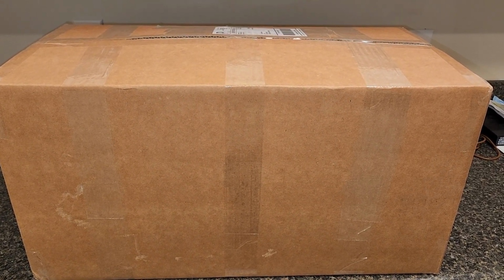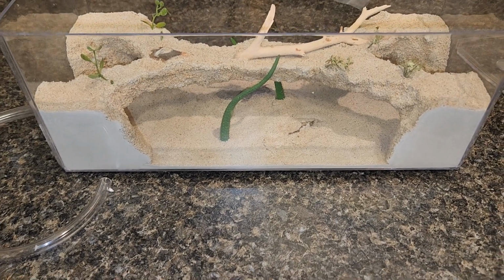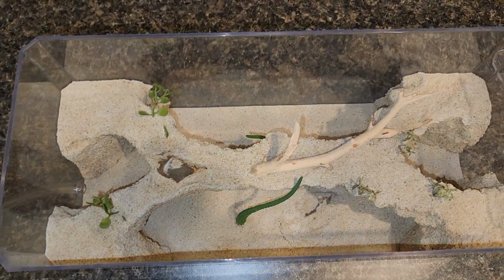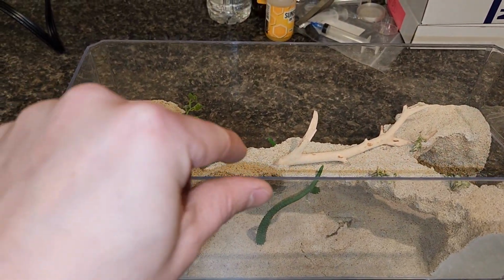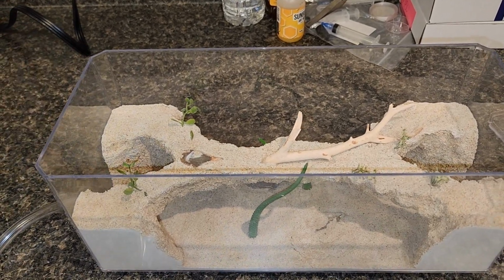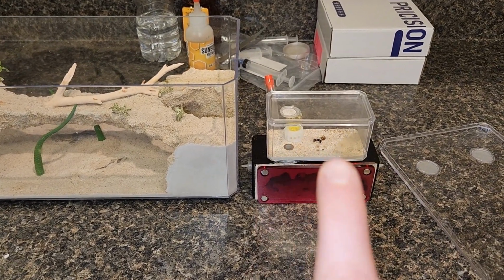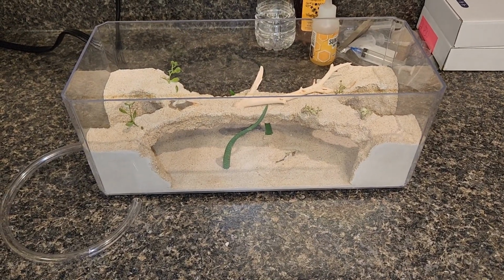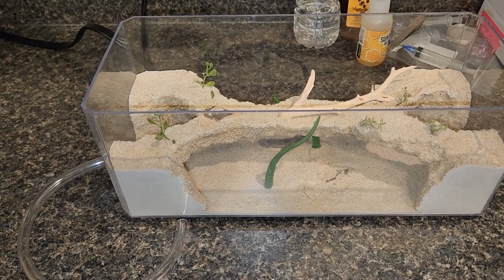Unboxing and Review of THIS Outworld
Fixed the 60fps problem from last video!  This video took me some time to make, so let me know what you all think!  Merry Christmas! See you all next year!

► Liquid Feeders
► Safe Ant Vacuum
► More Ant Stuff